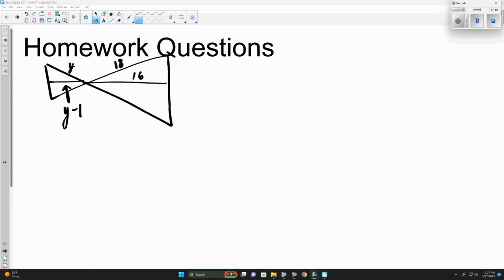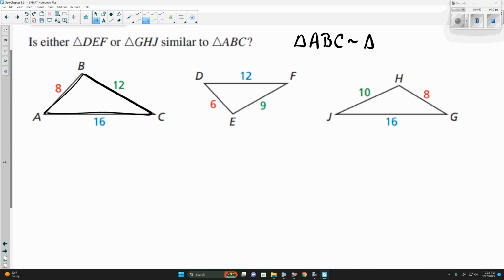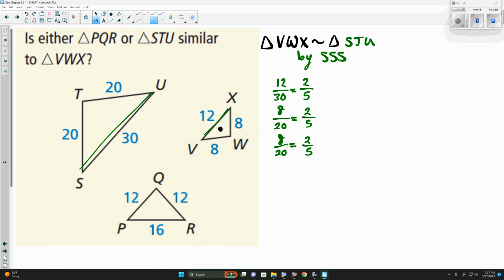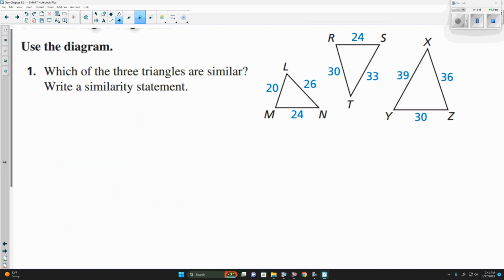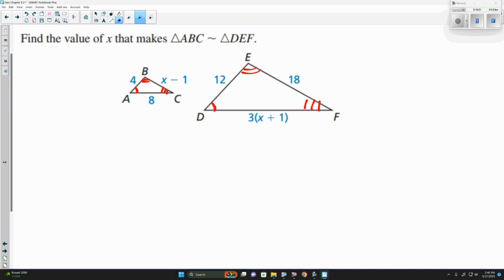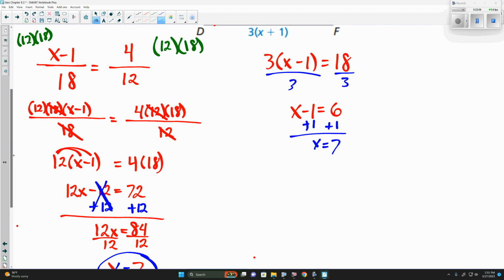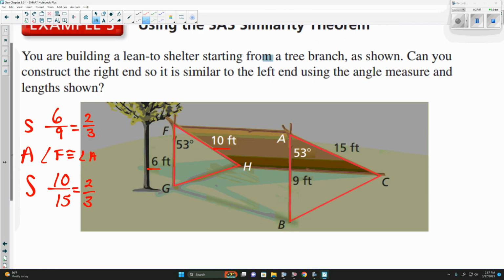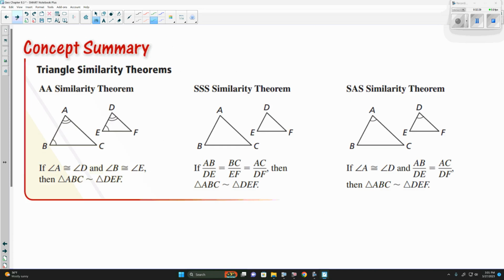Geometry Chapter 8.3